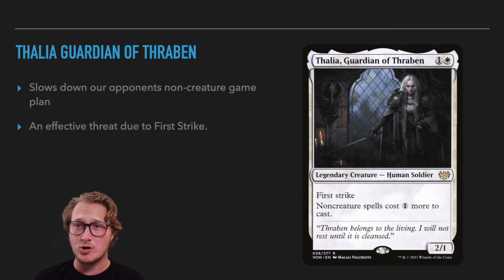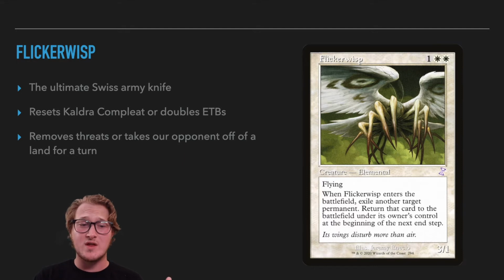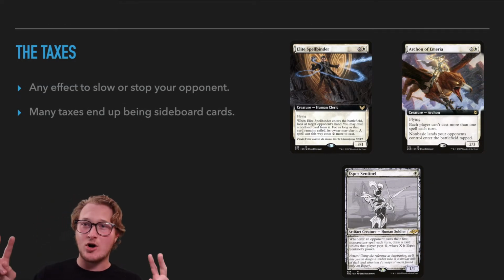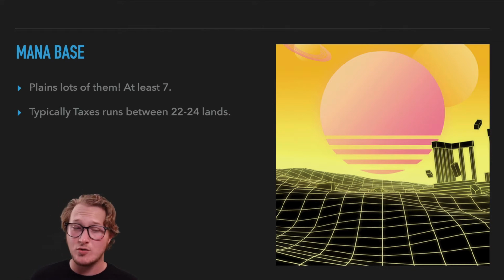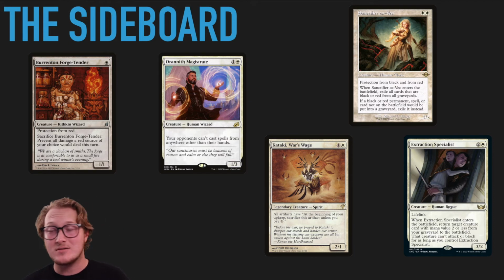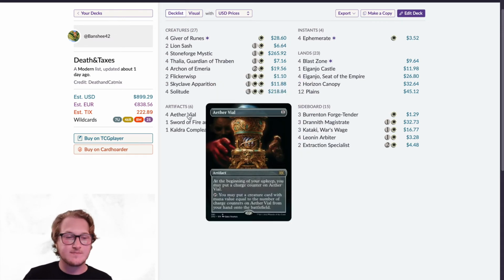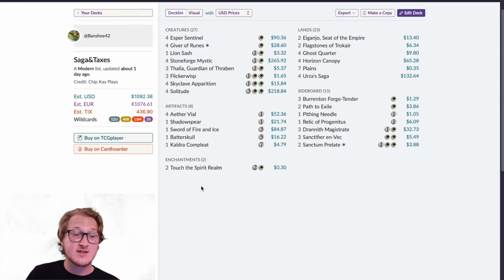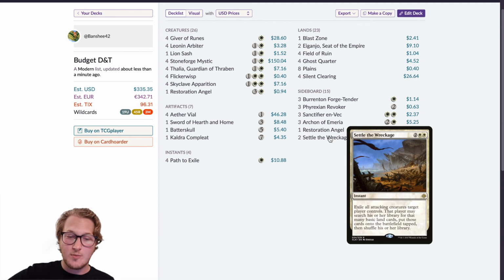A Guide to Modern Death and Taxes | Mono White D&T Explained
The only things certain in life are Death, Taxes, and White Weenie. Hopefully this guide will help to give a better understanding of 60 card Death & Taxes in MTG's Modern Format!